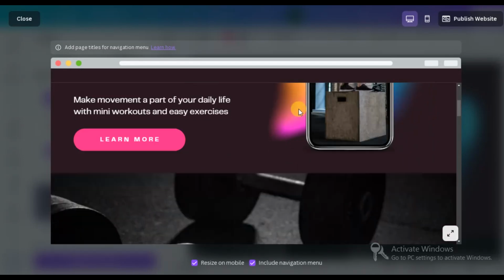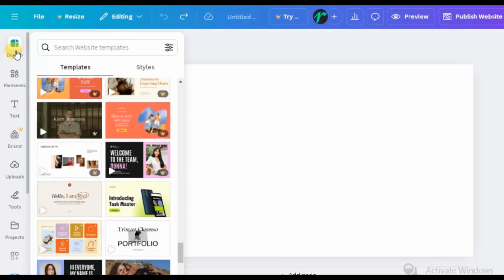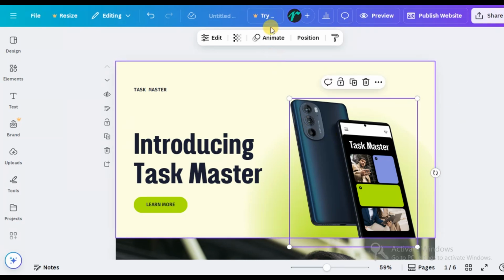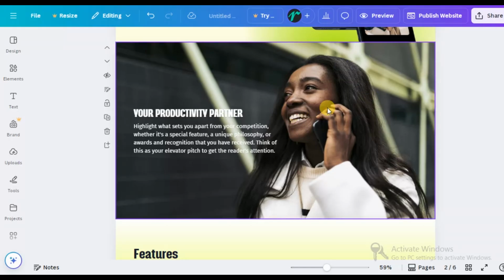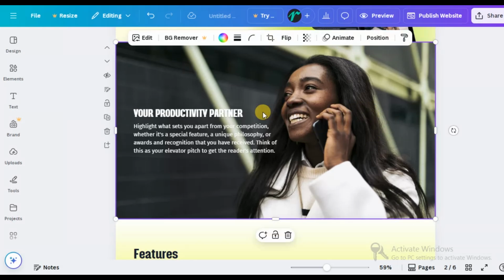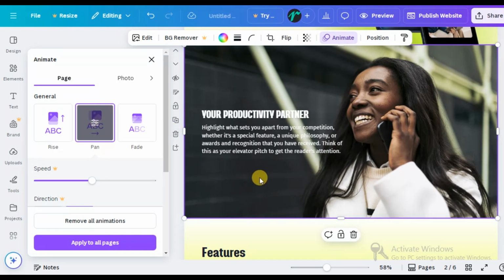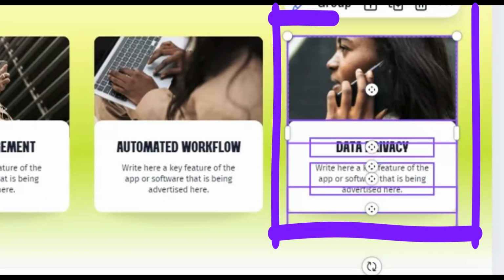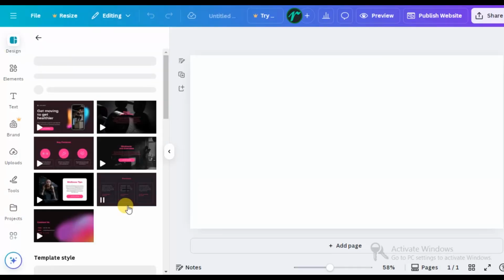Master Canva Website Animations in Minutes - Step-By-Step Tutorial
🎨 Learn How to Animate Elements & Pages in Canva Websites | Step-by-Step Tutorial
Welcome to the channel, designers! In this tutorial, you'll learn how to animate elements, sections, and entire pages in a Canva website. Whether you're creating a portfolio, business site, or personal webpage, adding smooth animations can make your site more engaging and professional.

📌 What you'll learn in this video:
- How to apply animations to individual elements (text, images, buttons, videos)
- How to animate full sections (a.k.a. "pages" in Canva)
- Grouping elements and applying animations as a unit
- Identifying and editing pre-animated Canva web templates

This tutorial is perfect for beginners and Canva users looking to elevate their design game. No advanced skills needed — just follow along and start creating beautiful, animated websites in minutes!